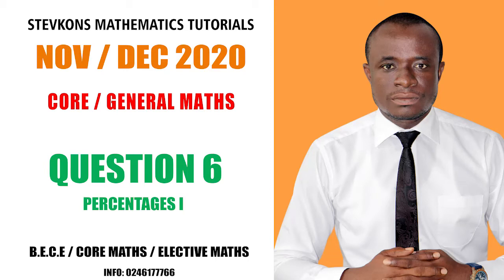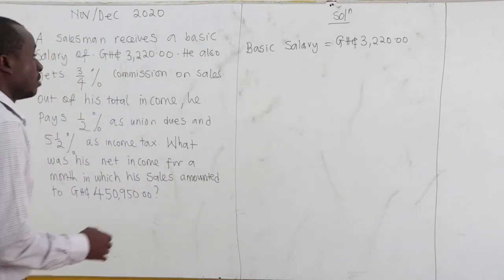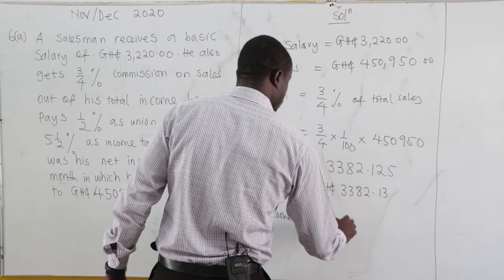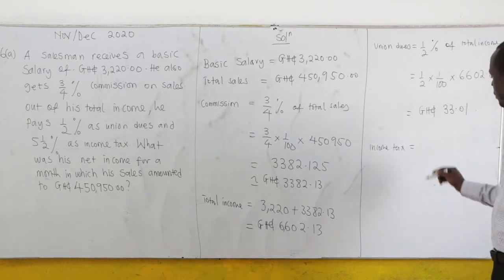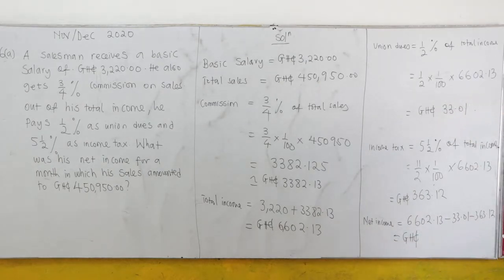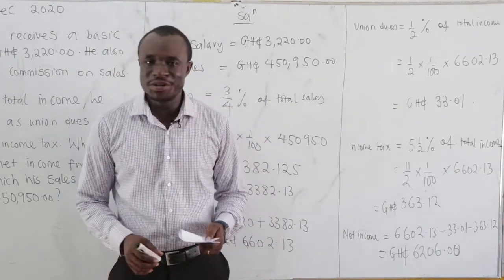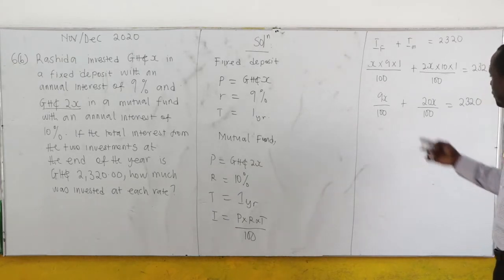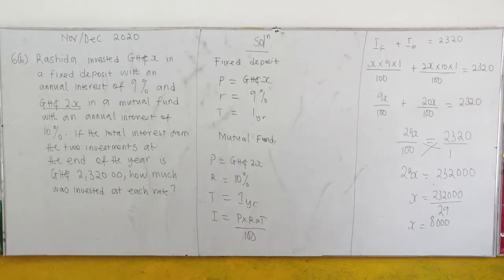NOV/DEC 2020 Q6 : CORE / GENERAL MATHS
PERCENTAGES I